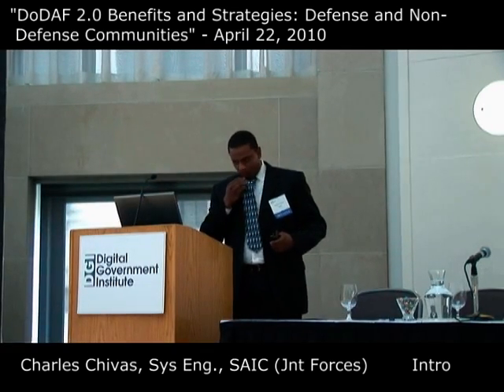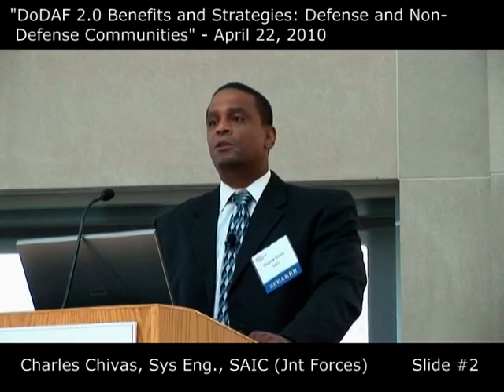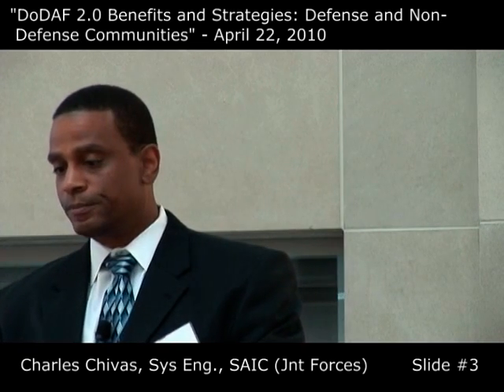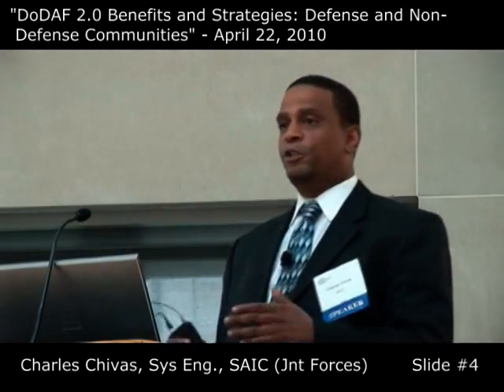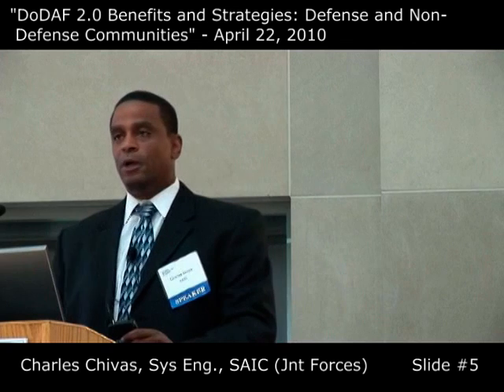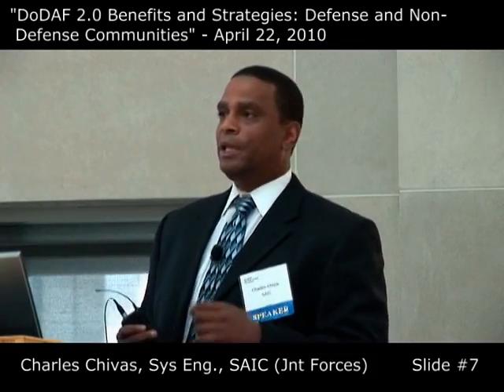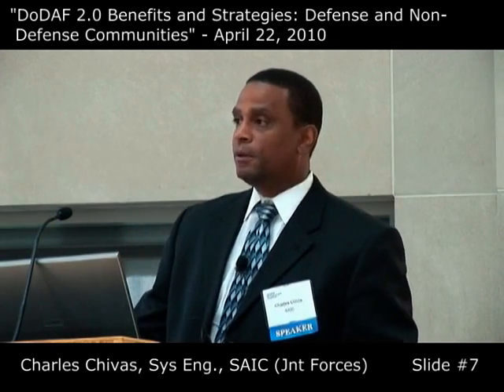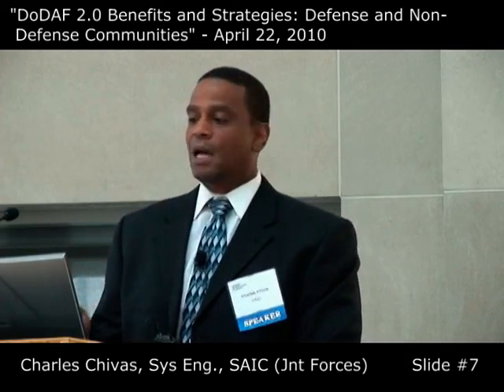DoDAF 2.0 Benefits and Strategies: For Defense & Non-Defense Communities - Part 1 (of 2)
Charles Chivis, Systems Engineer, Capabilities Assessment Engineering, SAIC